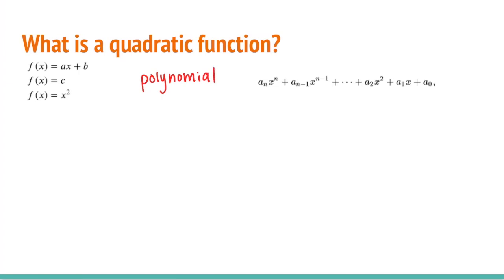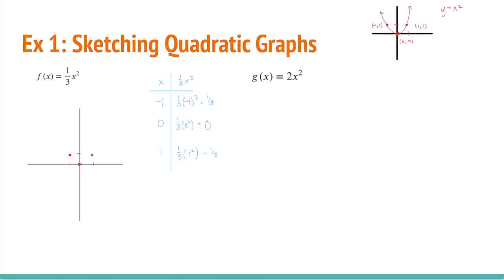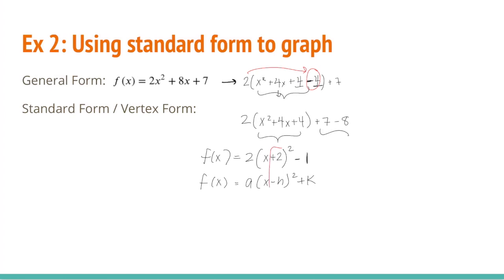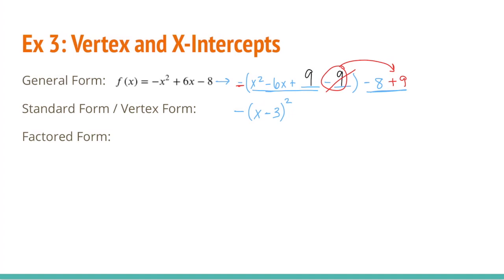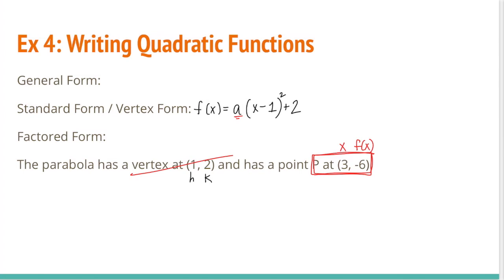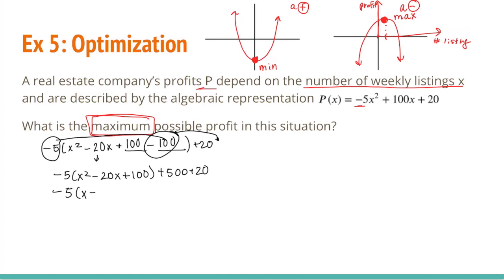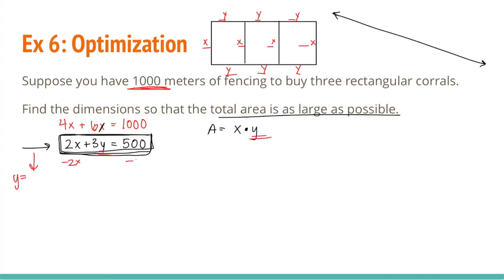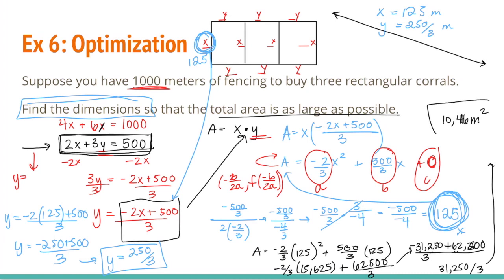2-1 Quadratics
Vertex, General Form, Standard Form, Optimization